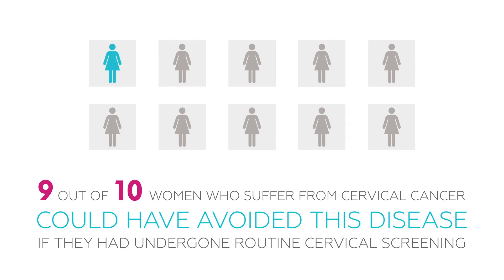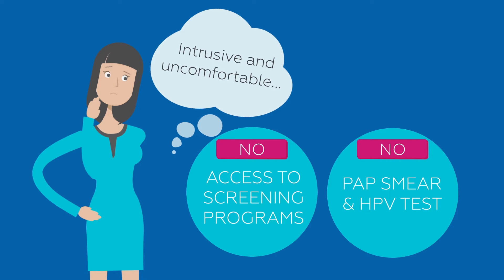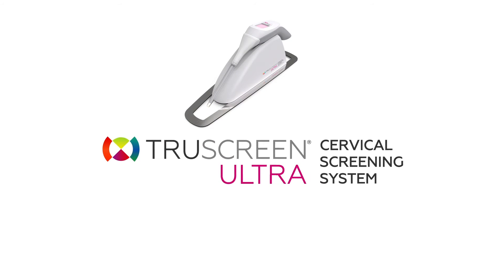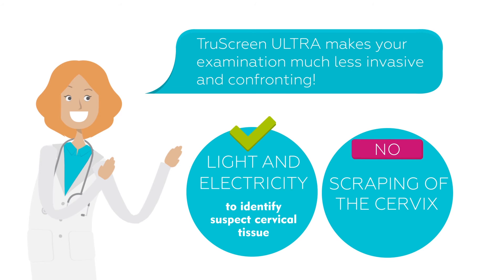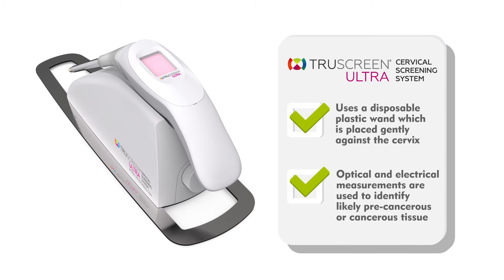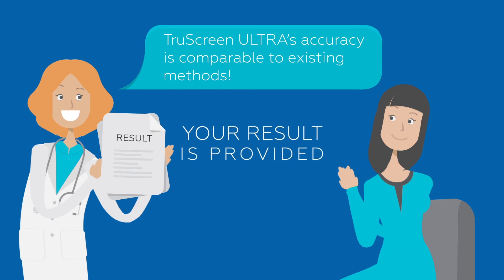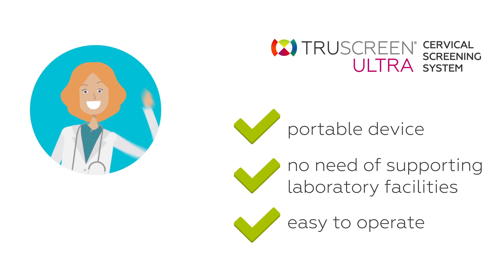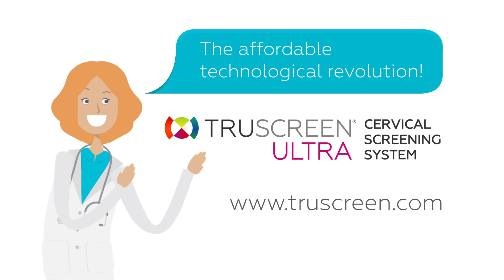What is TruScreen Ultra?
TruScreen Ultra is a Cervical Cancer Screening Device which offers the latest technology in cervical screening, providing real-time, accurate detection of pre-cancerous and cancerous cervical cells to help improve the health and wellbeing of women around the world. for more information.